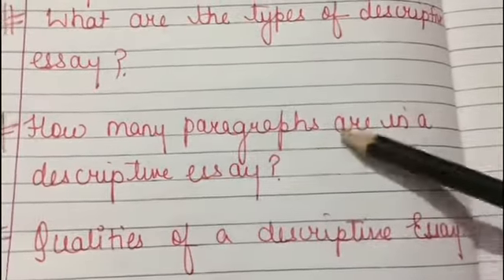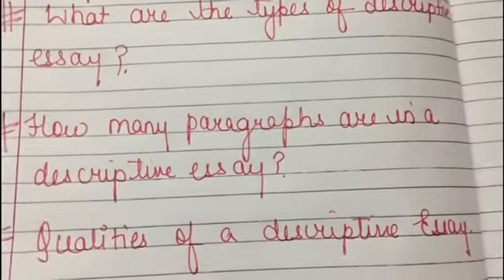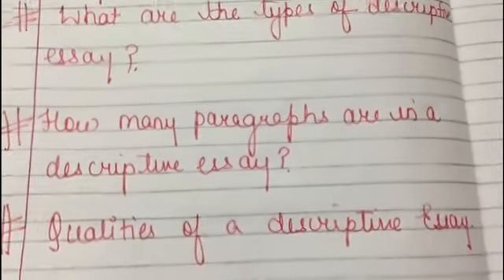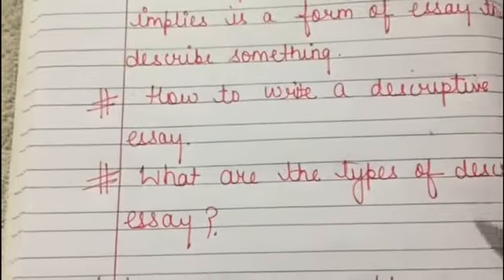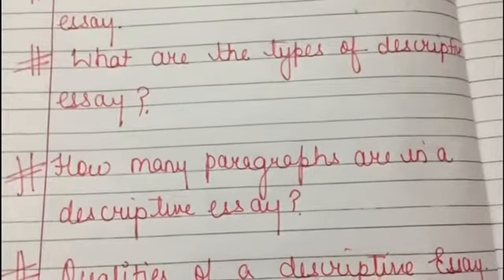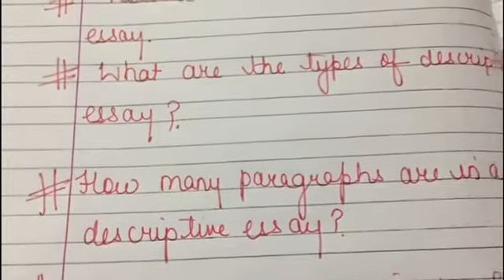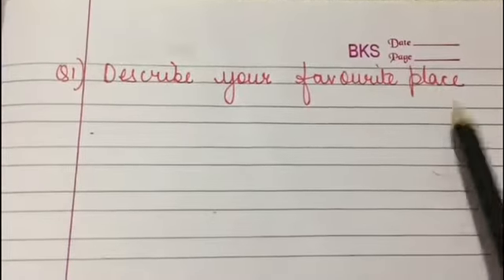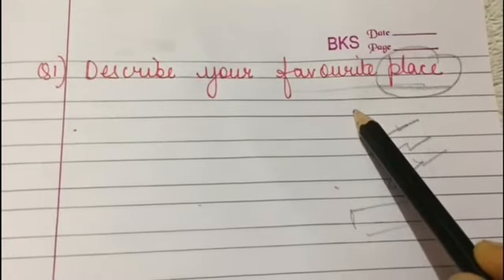Topic : Descriptive Writing